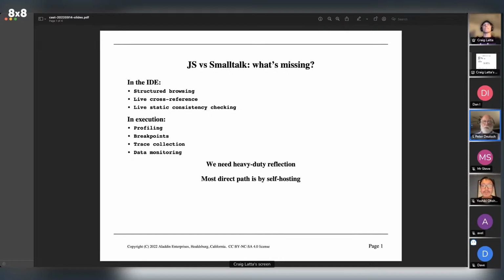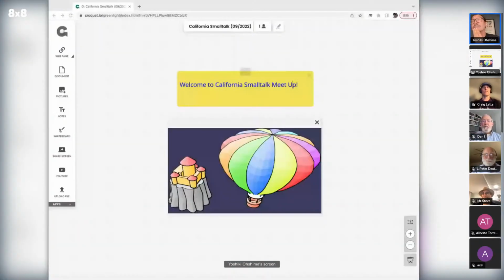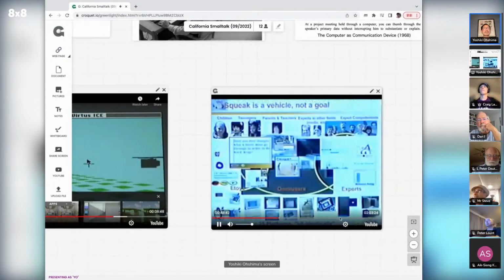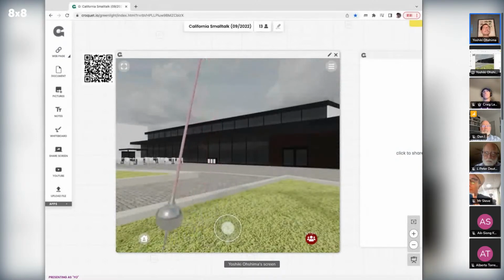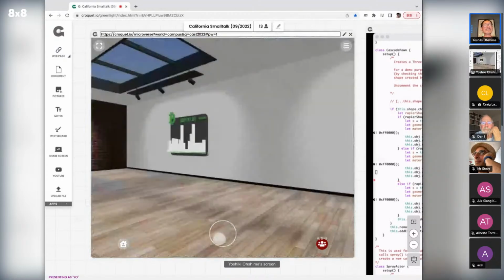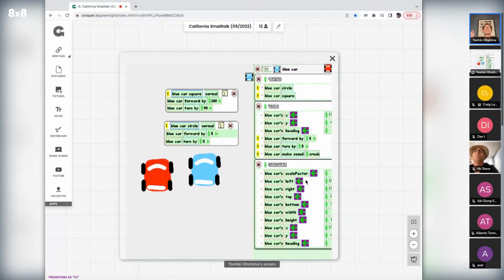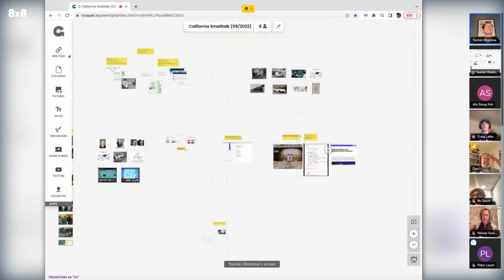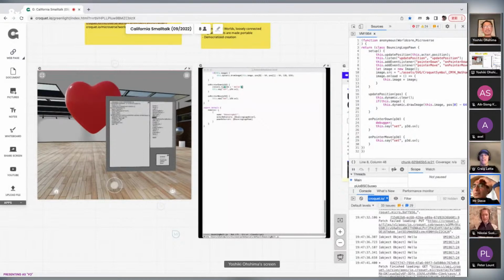California Smalltalkers 2022-09-14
Yoshiki Ohshima: The Croquet Microverse